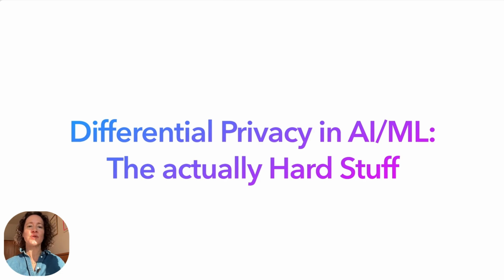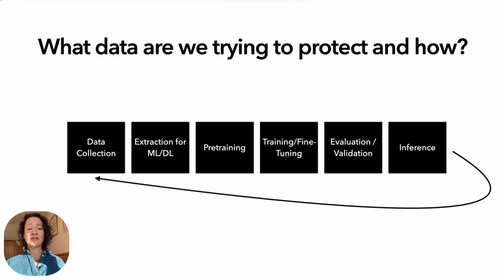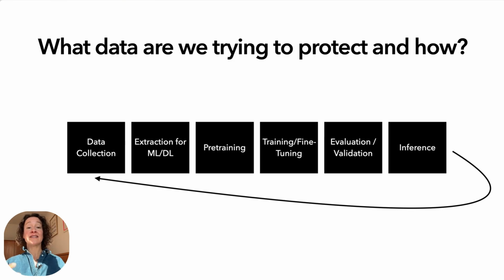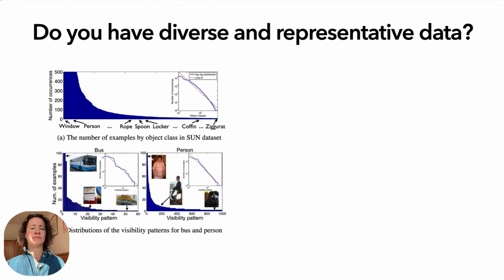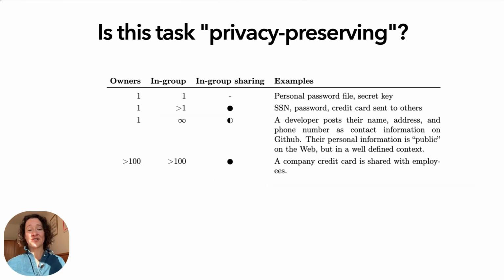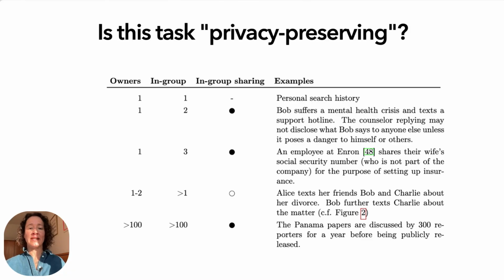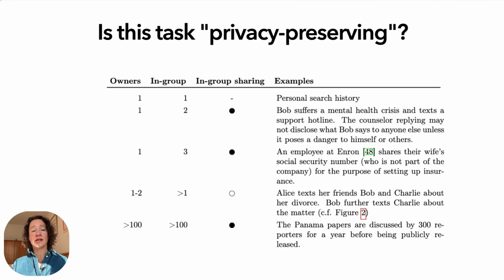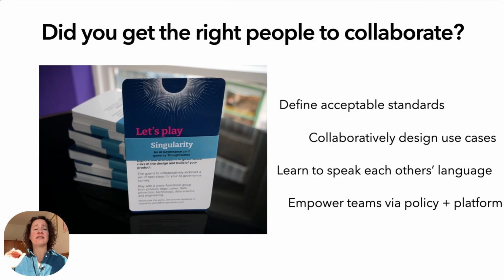The Hard Parts of Using Differential Privacy in Deep Learning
In this video, I take you through what I think are some of the more difficult parts of differential privacy. It's not (usually) the technical questions but the larger questions around how we architect the system, how we apply what we know about privacy and how we reach across disciplines and expertise to appropriately shape and define solutions that make sense for our organization and use case.

00:00 Intro and Goals
00:45 Prereqs and Buy In
01:52 Define Sensitive Data
03:02 DP Across Lifecycle
05:25 Memorization and Data
08:09 Outliers and Tradeoffs
09:08 Privacy Preserving Tasks
11:09 Contextual Integrity Examples
14:36 Team Collaboration
18:21 Wrap Up and Next

What is differential privacy in ML post or check out my book

You can hire me to help advise, train or work on differential privacy in deep learning

If you've applied DP before to ML problems, do you agree? What other problems have you run into? Any tips you can share?